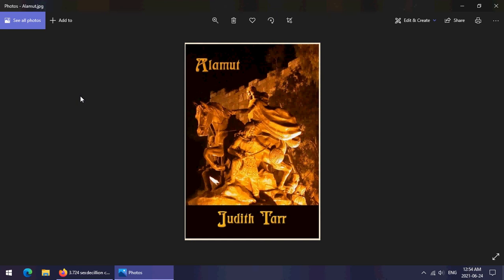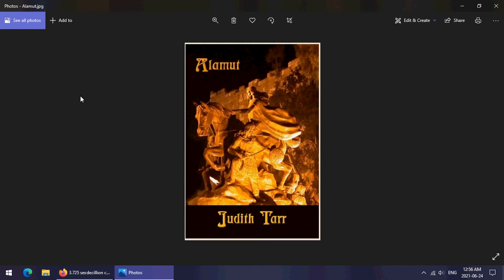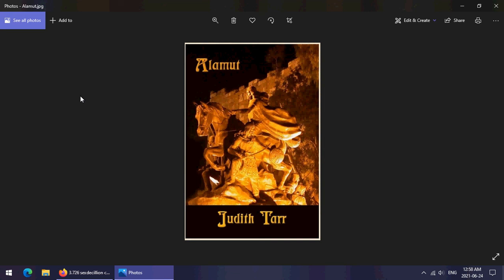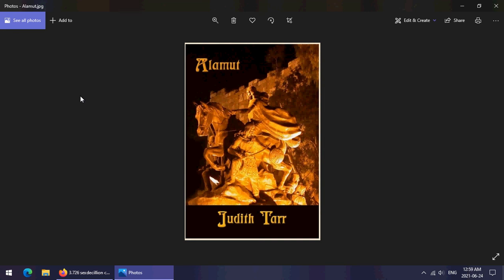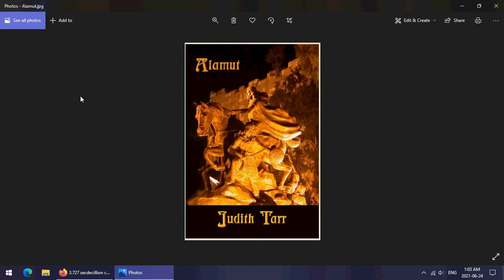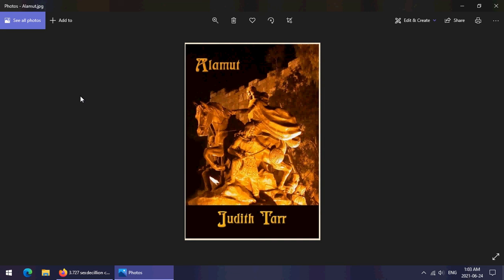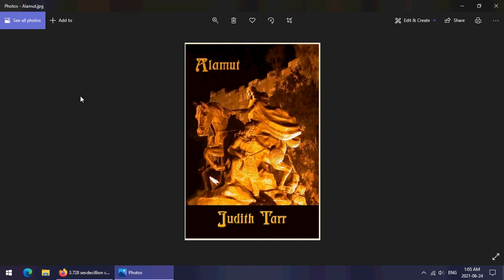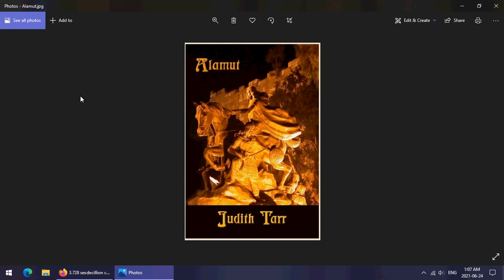Bookish Ramblings: Alamut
Alamut is the first book of the duology about Prince Aidan, the twin brother of King Gwydion who we are introduced to in the Hound and the Falcon Trilogy by Judith Tarr. Aidan's (and thus also Gwydion's but we don't care because he's not in this book) nephew is killed by the assassins of Alamut/Masyaf and he goes on a quest to get revenge and comes out of it with a Muslim fiancee.

The initial year of publication is 1989. The edition I reread was published in 2010 by Book View Cafe.